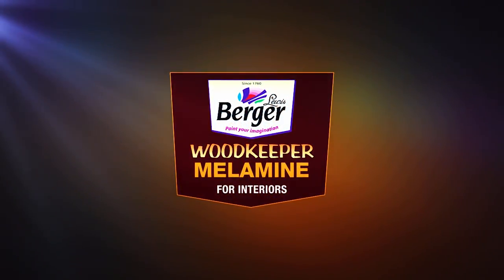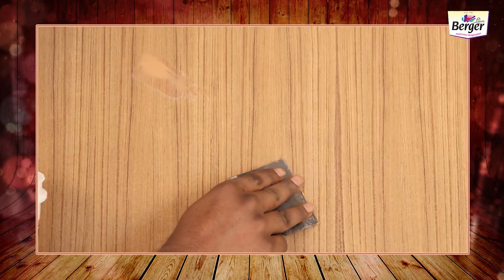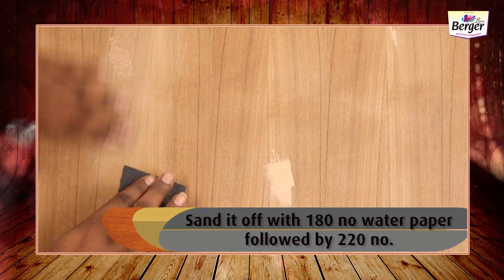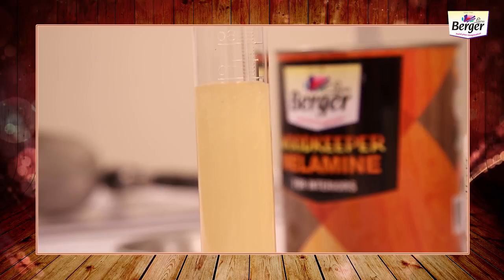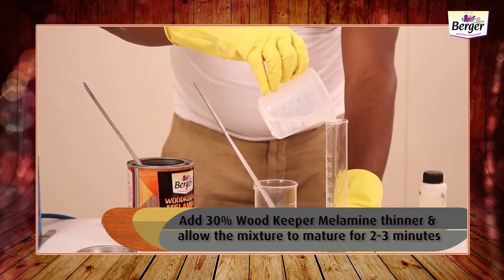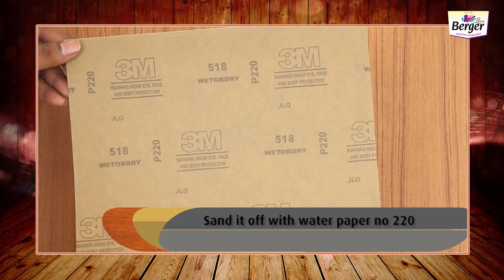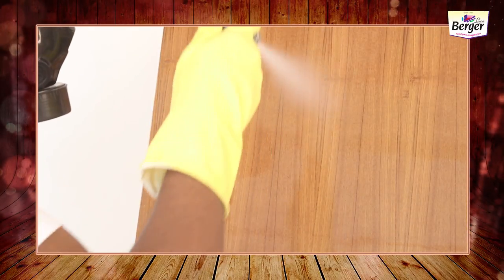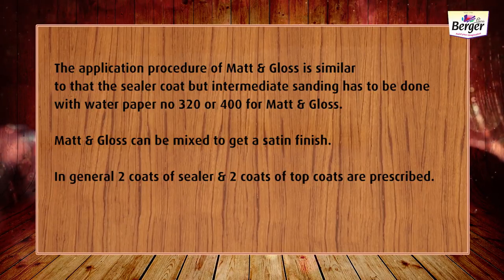Application Video of Wood Keeper Melamine on Wood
Wood keeper Melamine is available only as clear coats for your wood works. The variants are Clear Sealer & Clear Top coats which includes Matt & Gloss. Woodkeeper Melamine is meant for your interior wood work.